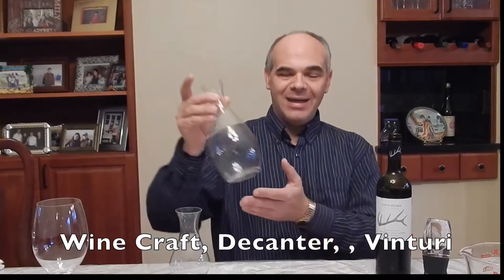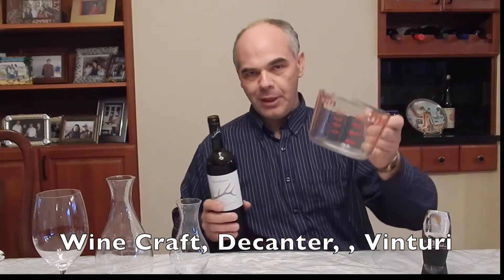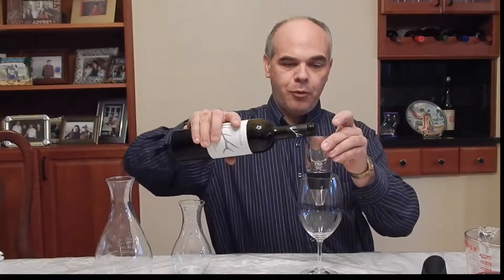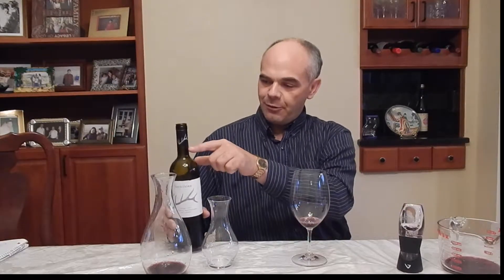Wine Tap tips-Decanting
Decanting wine does make a difference in taste. You can use almost anything to decant the wine and enjoy the full amount of flavor with softer tannins.